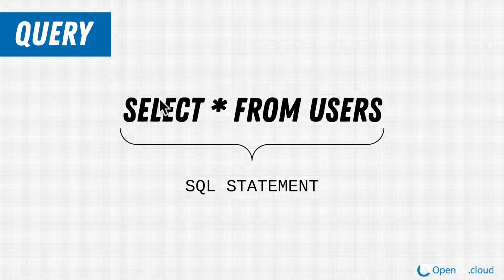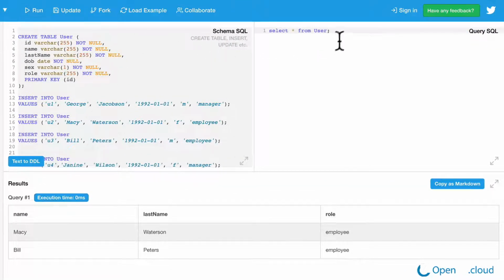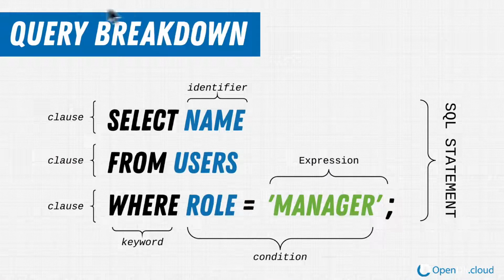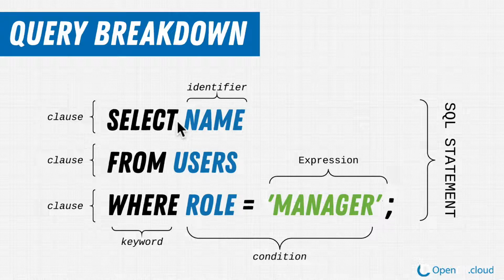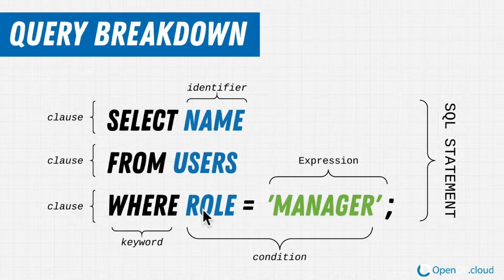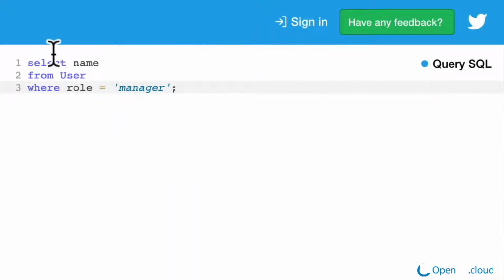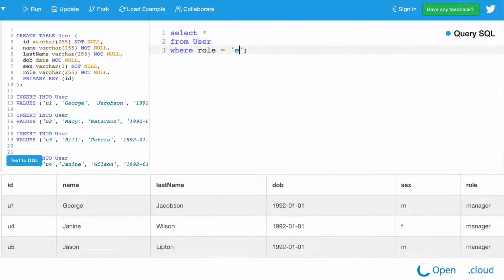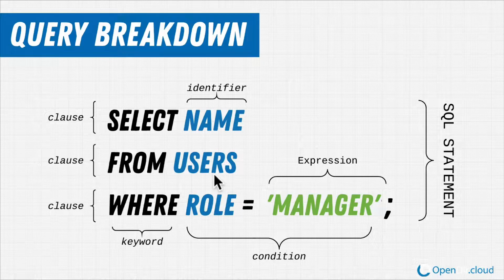014 What Is A Query